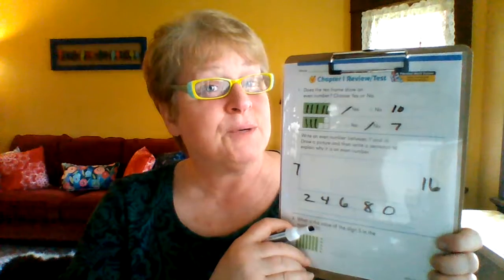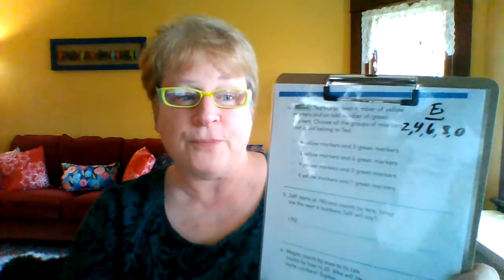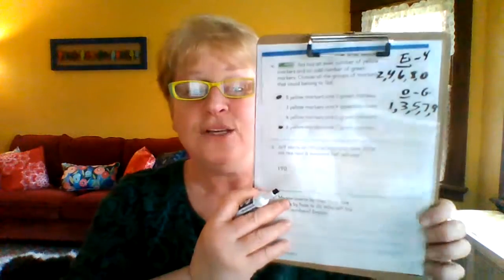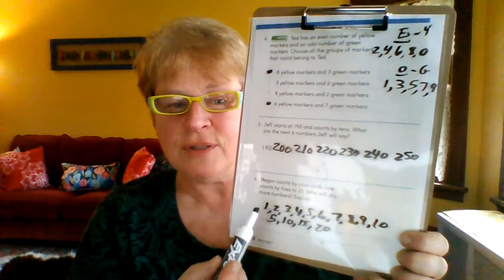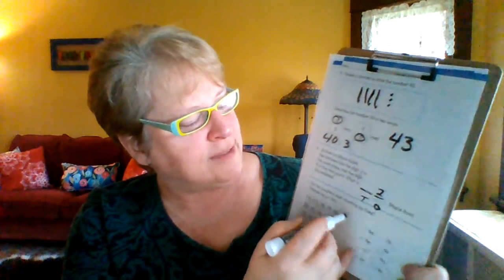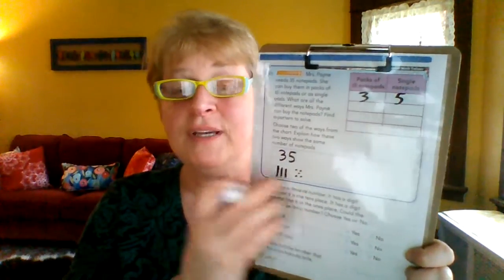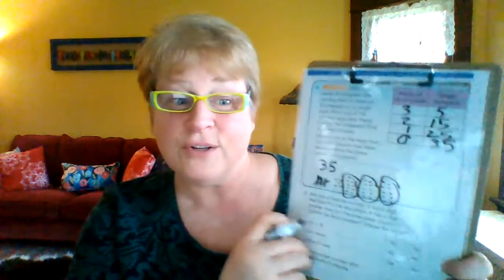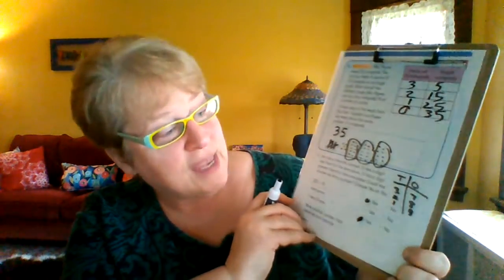Review counting, place value and even/odd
Review various concepts taught in the core curriculum for 1st grade and work on problems together, discussing problem solving for each